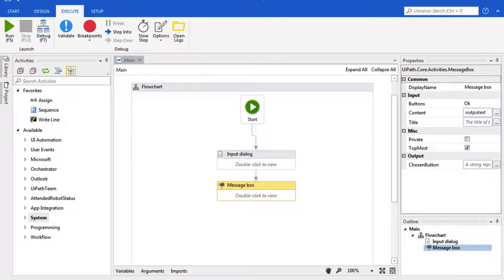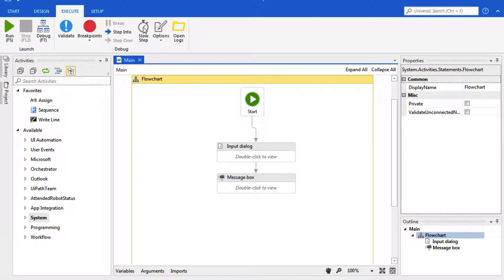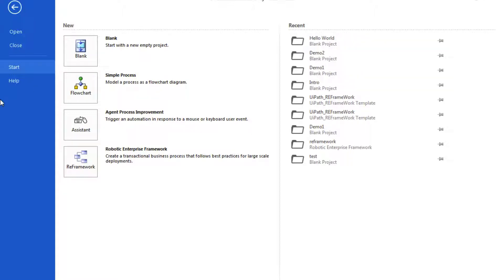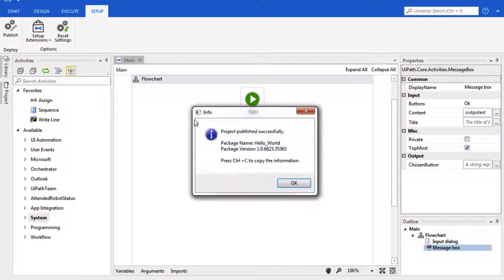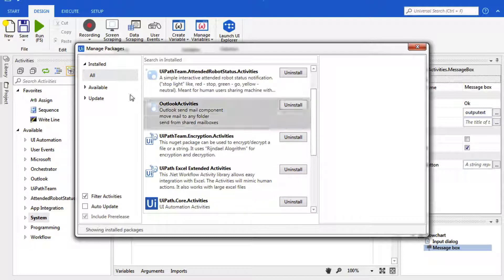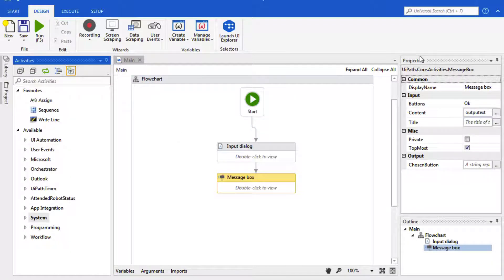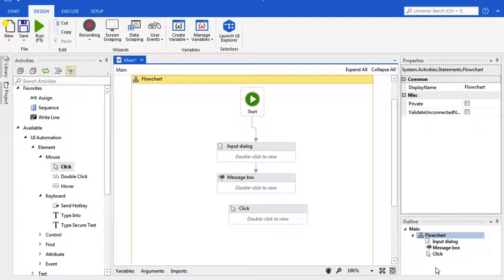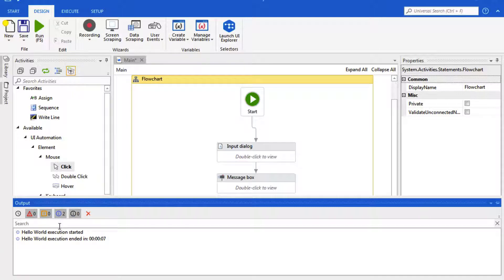007 User Interface